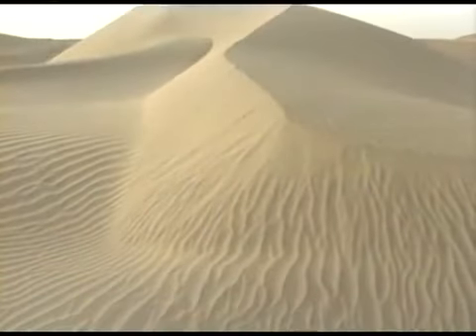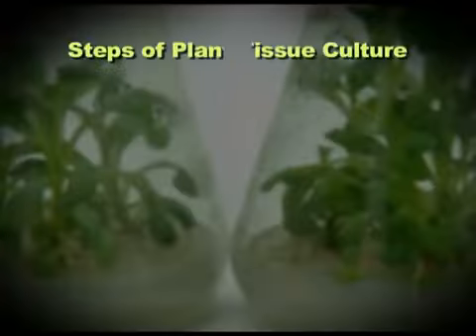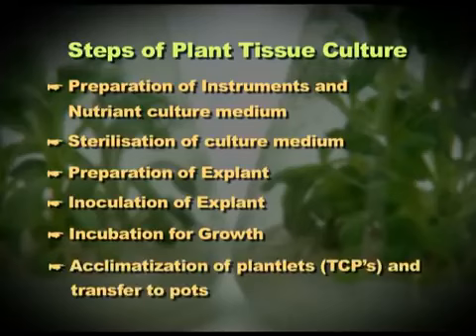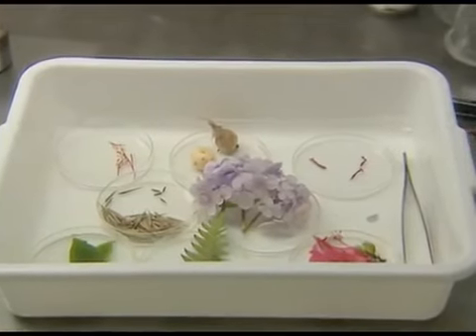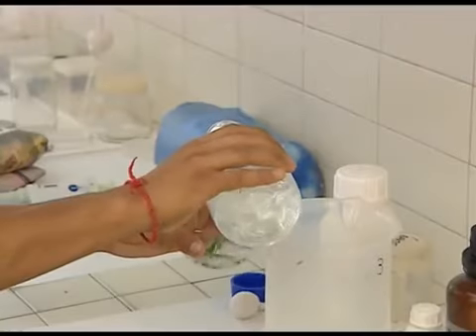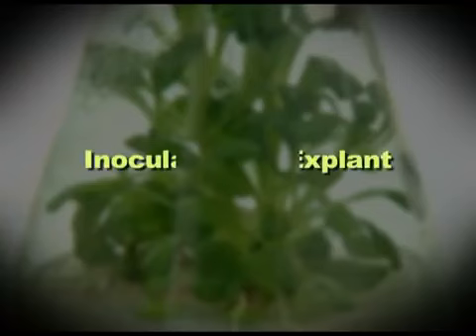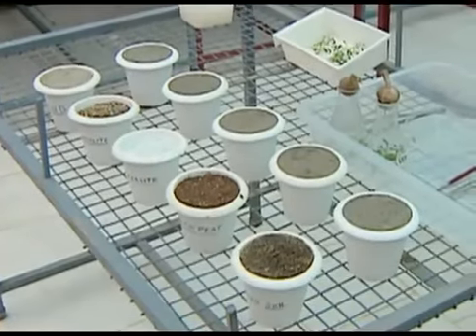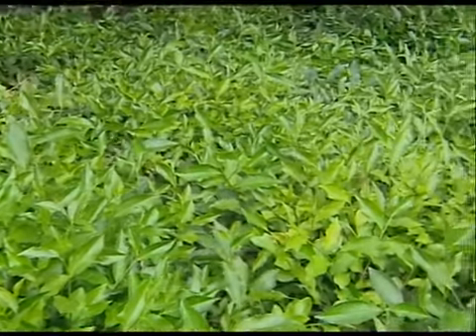PLANT TISSUE CULTURE CSIR